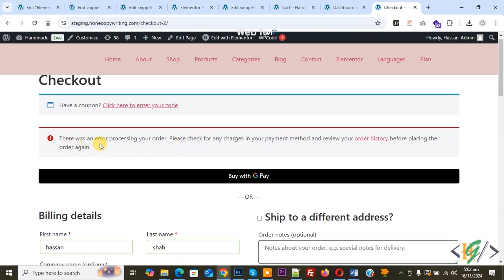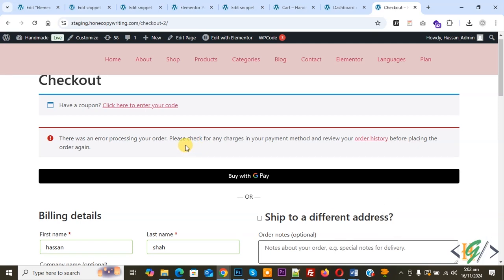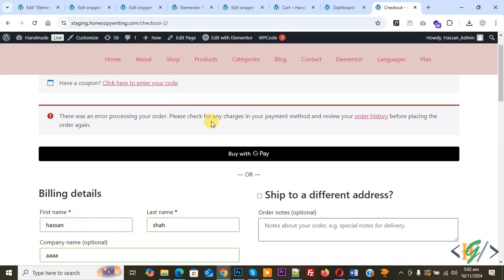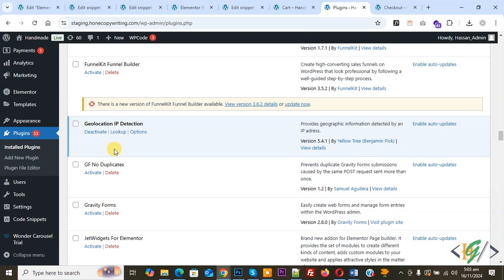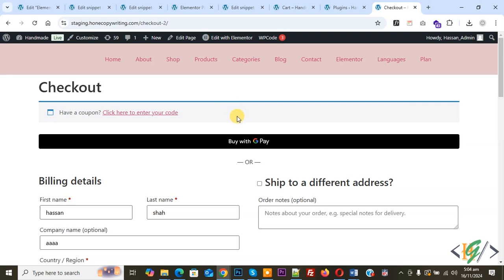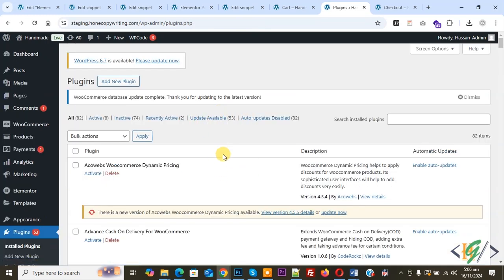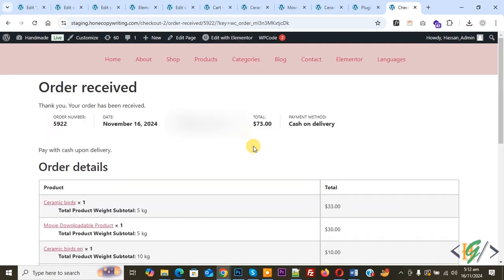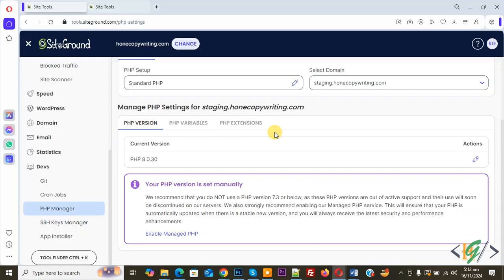How to Fix There was an error processing your order in WooCommerce Checkout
In this woocommerce tutorial for beginners you will learn how to fix There was an error processing your order. Please check for any charges in your payment method and review your order history before placing the order again
in woocommerce checkout in wordpress. So there are multiple way to fix this issue in woocommerce so when you click on place order then you see error in checkout page.
1- Deactivate plugins and then check checkout page.
2- Change theme.
3- Change PHP version of wordpress website.